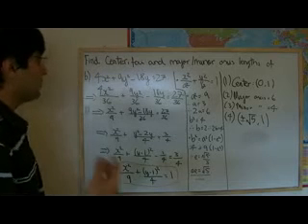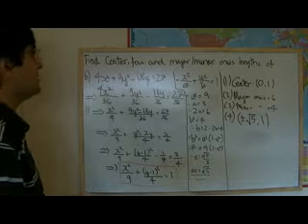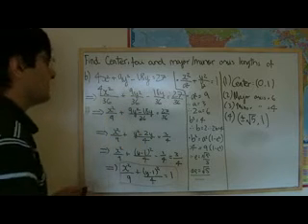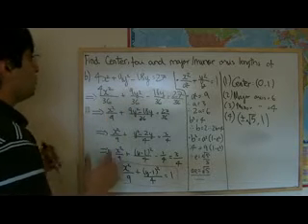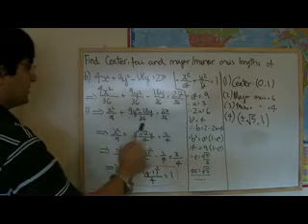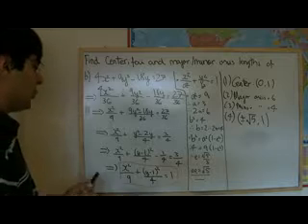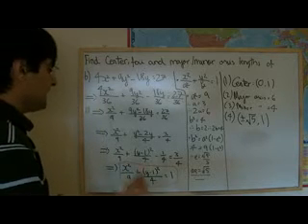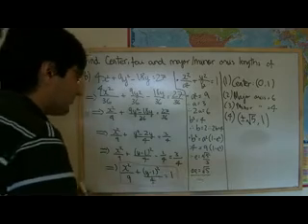ActSup Conics Video 11 Ellipse Problem 2 mpeg4